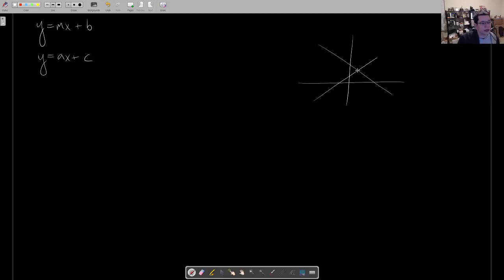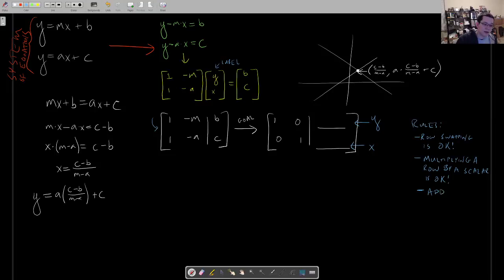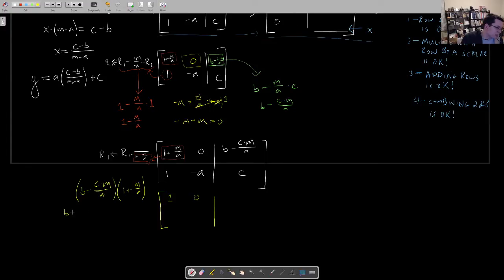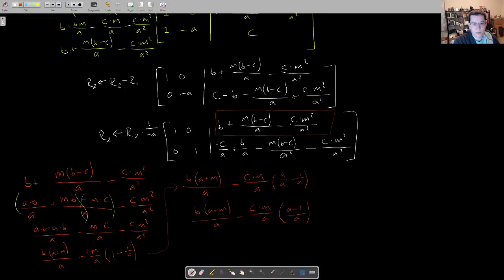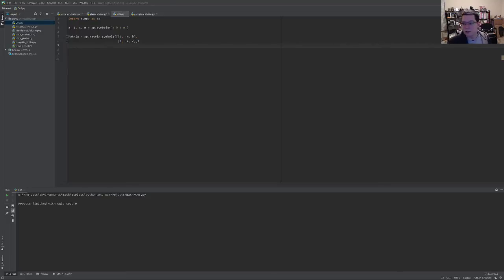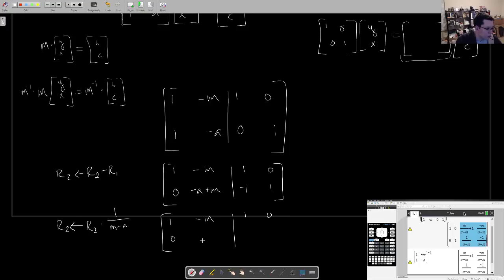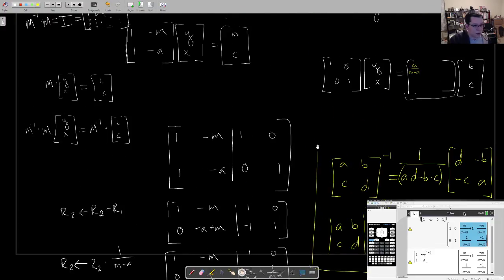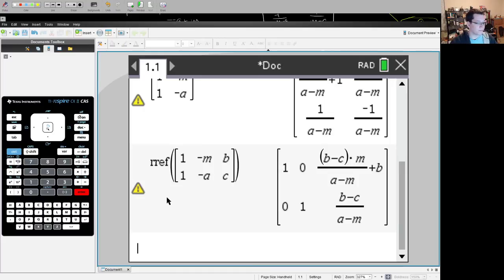Math Tutoring! Linear Algebra, Circuits, and problem requests!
Welcome to the Nerd Herd! I love math, programming, robots, and all kinds of nerdy stuff- and I love to share it!